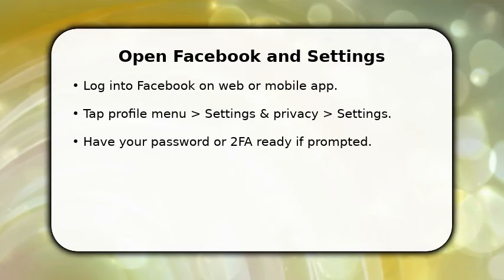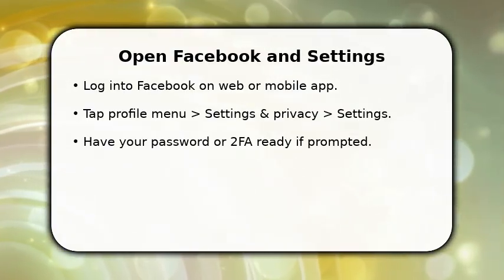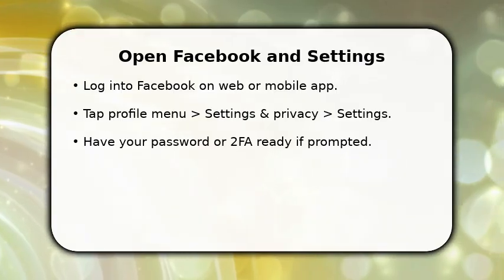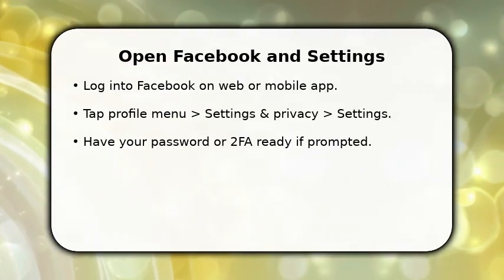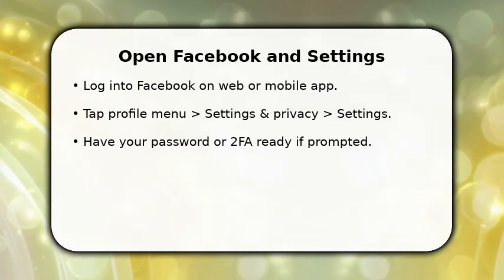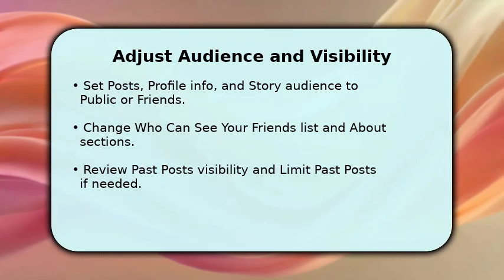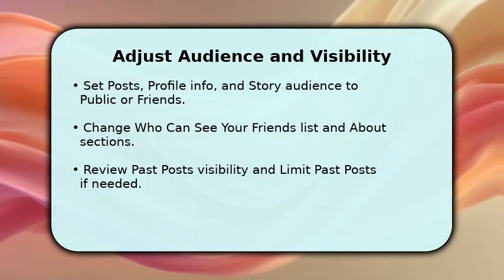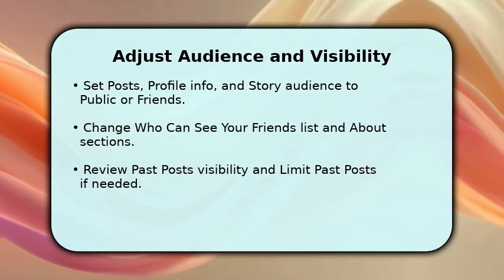How to Turn Off Privacy on Facebook - Step by Step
How to Turn Off Privacy on Facebook - Step by Step | 🔒 Surfshark VPN Deal — Stay private and secure. $1.99/mo + 3 Months Free ▸

Discover the step-by extricate process of disabling privacy settings on Facebook. This video guides you through each stage, ensuring your online presence is tailored to how much personal information you're comfortable sharing with friends and strangers alike.